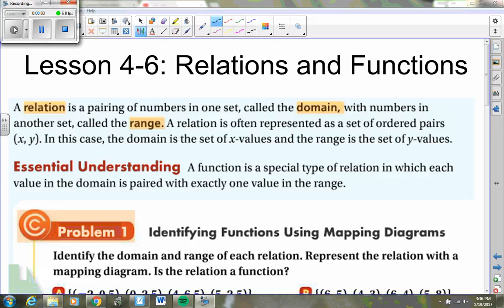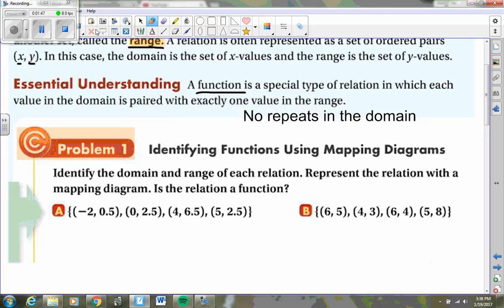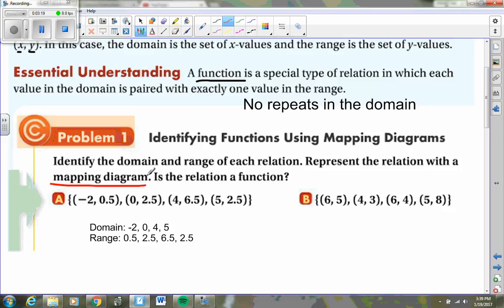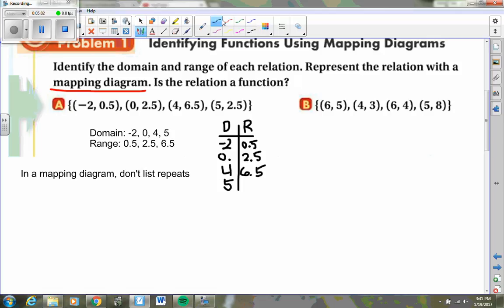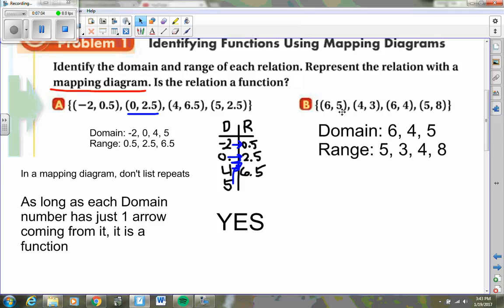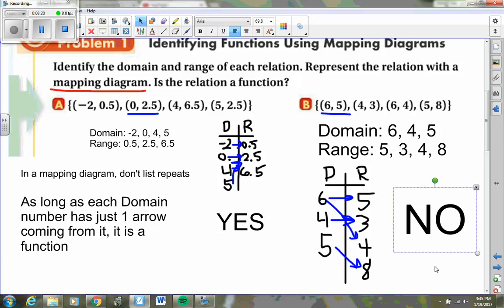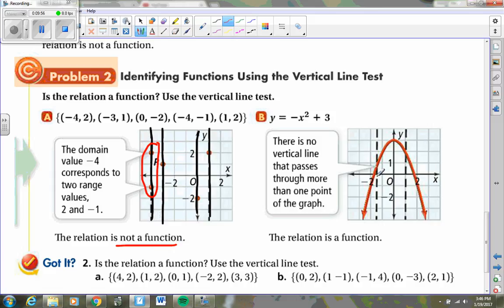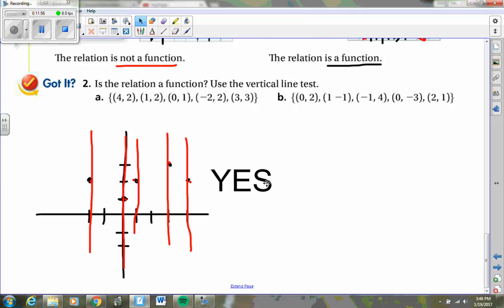Algebra 1A Lesson 4-6A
Part 1 of Lesson 4-6 on Relations and Functions